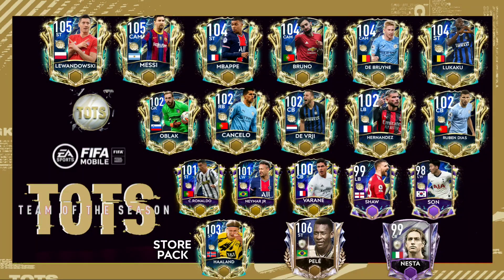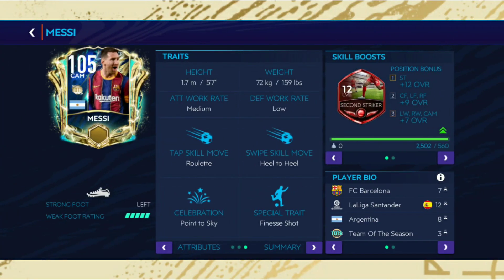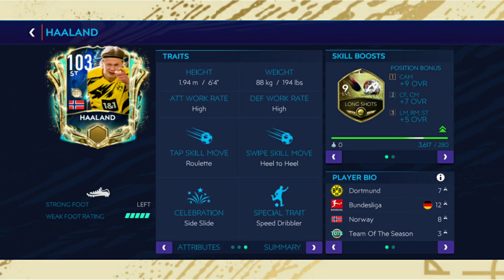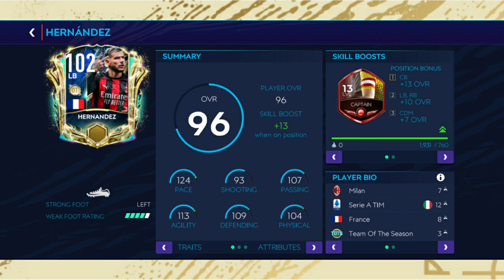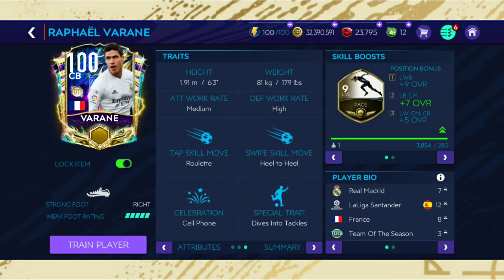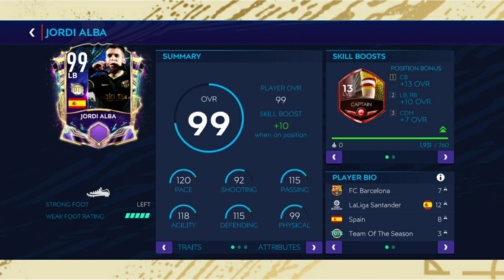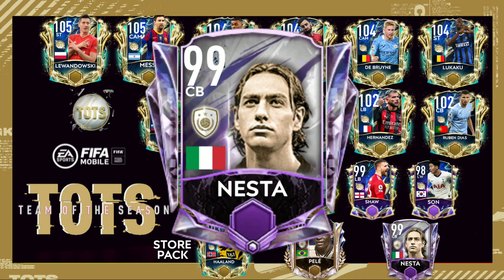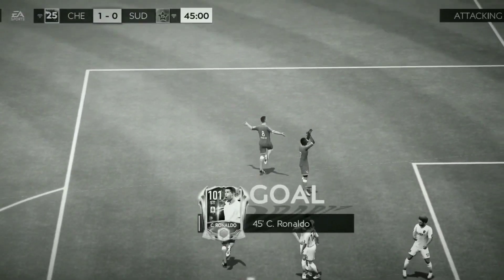101 ST RONALDO F2P WITH HEEL TO HEEL 🙀 | UTOTS PLAYERS ,SKILL MOVES,SKILL BOOST Concepts FIFA mobile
Hey everyone,
Video is on UTOTS concepts predicting UTOTS player, skill boost and skill move
Some crazy ideas like 101 ST Ronaldo with Heel to Heel F2P
100 CB Varane with Pace boost

My Dribbling Tutorial part 1

Check out watch till the end

Krazify Ishtiaque Discord server

Make sure to join the sure for Amazing market tips and get updates instantly when we post on YouTube

My H2H how to reach FIFA Masters

MY TOP 100 H2H VIDEO DEFENDING TIPS

MY attacking and dribbling guide